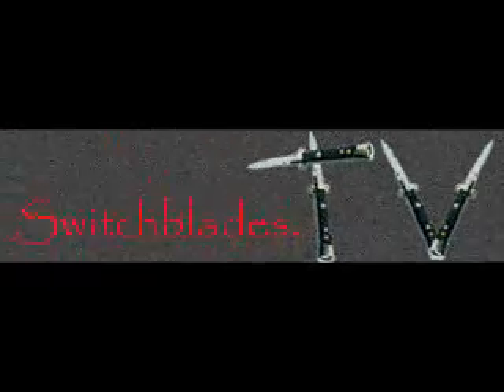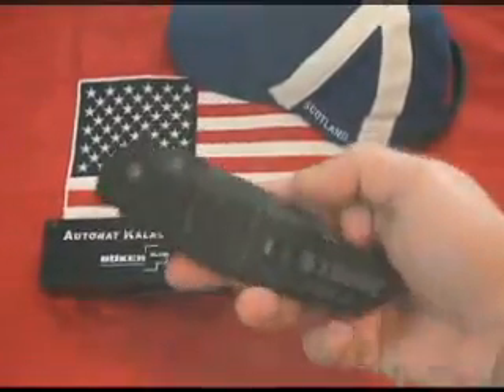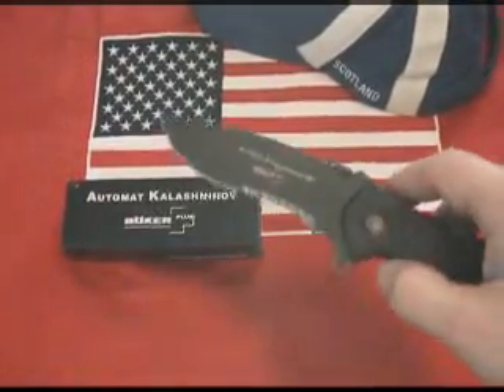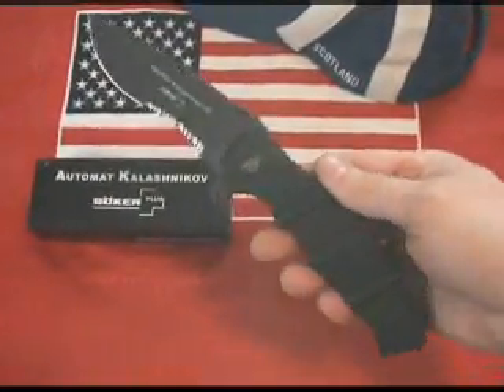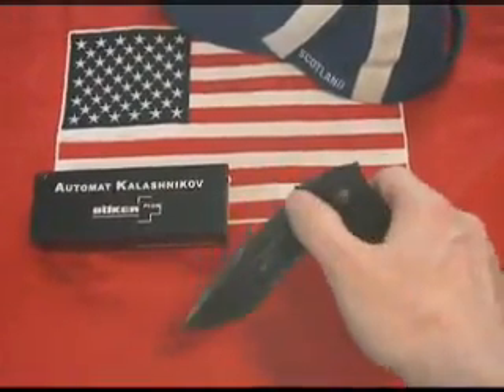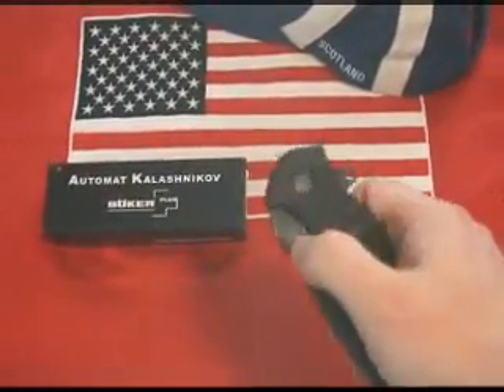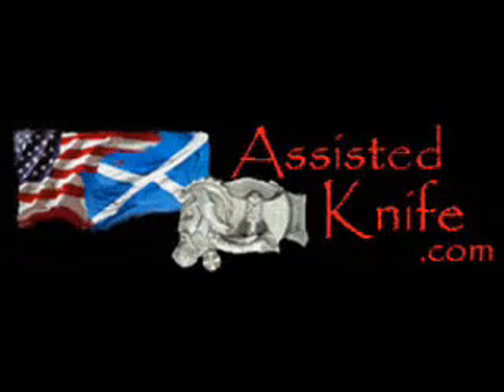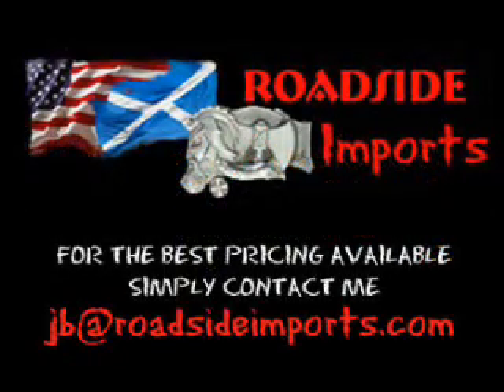BOKER Kalashnikov Automat 101 Thumb Flick Knife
BOKER Kalashnikov Automat 101